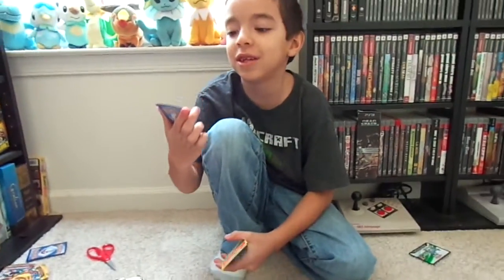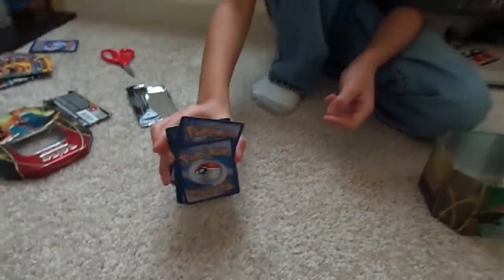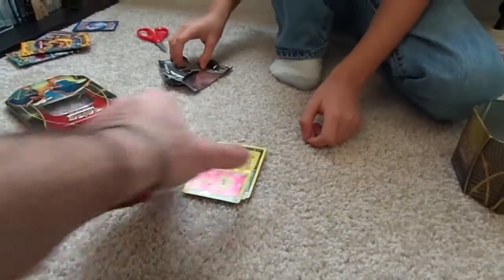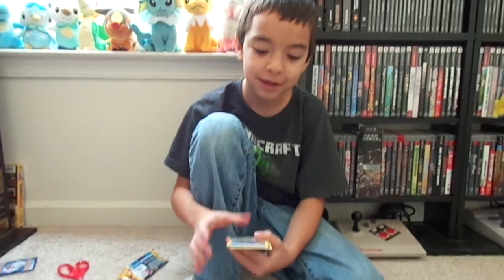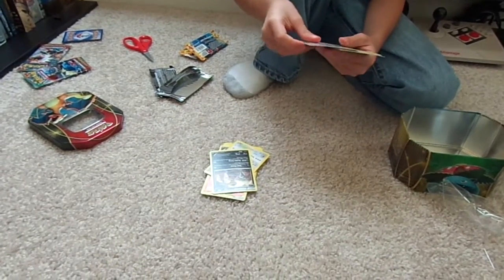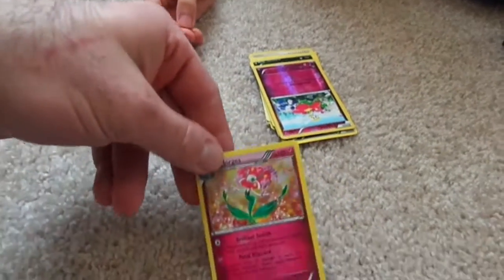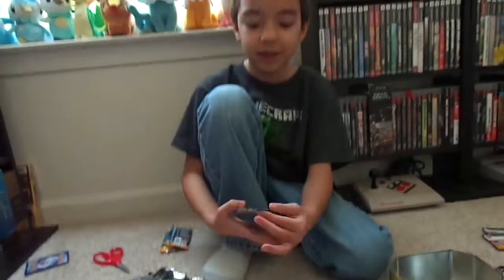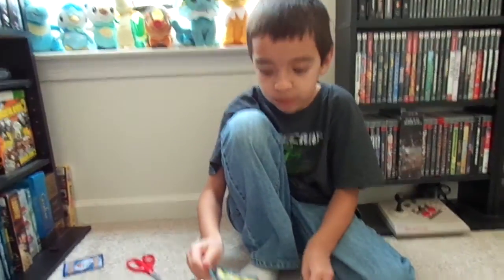C'mon Son, Let's Make A Pokemon TCG Tin Opening Video - 1/2/15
So this is the first in a series of tin opening videos. Serge wanted to do it. I'm sorry.

We're getting REALLY into Pokemon TCG now. And by "we", I mean Serge. He's got a tin and a deck and we'll be slowly building his collection over the year, I imagine. Expect more videos with cards in the near future.